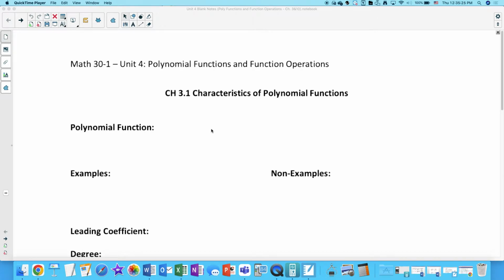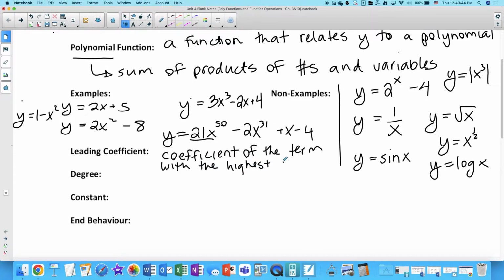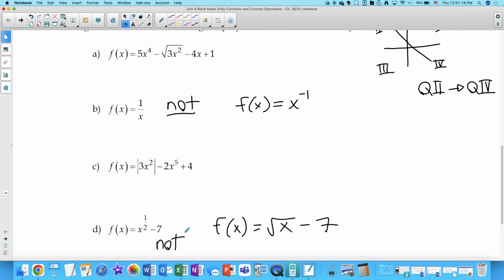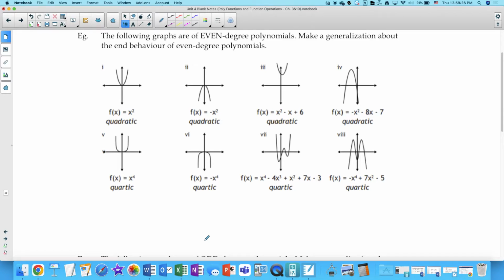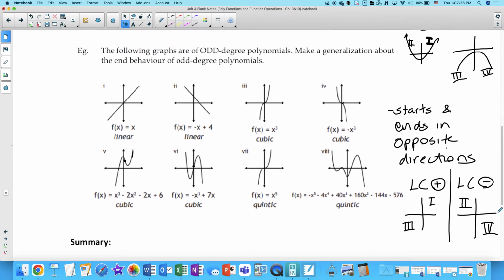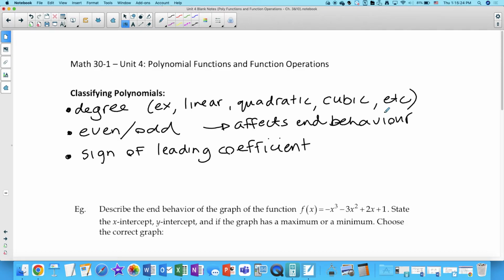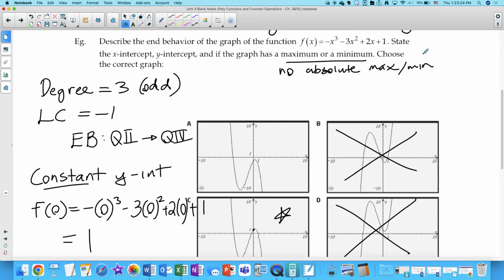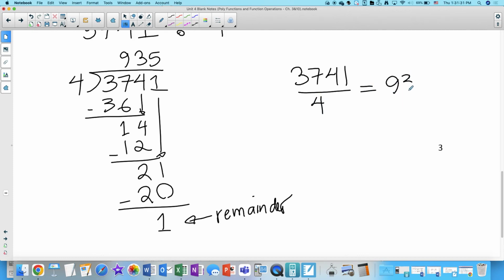Math 30-1 Characteristics of Polynomial Functions